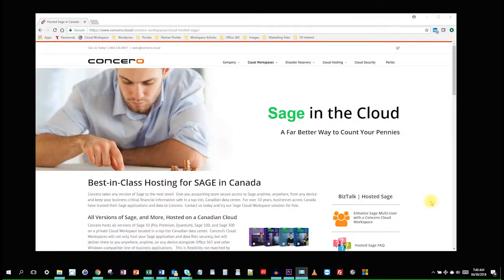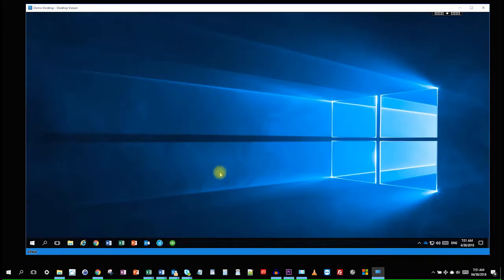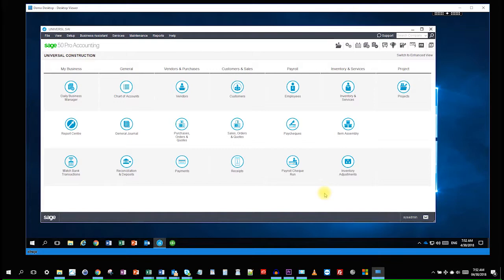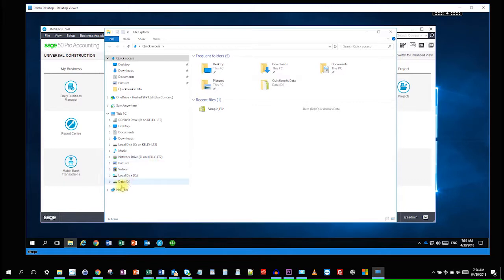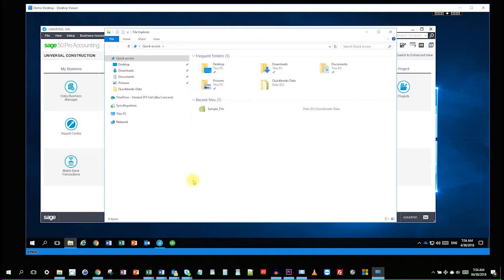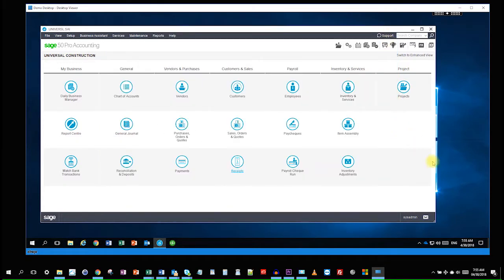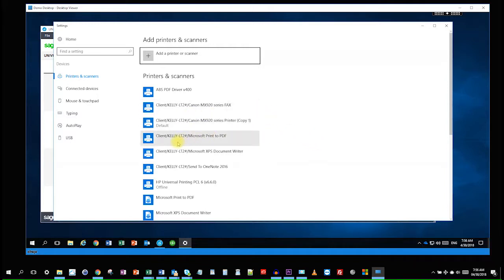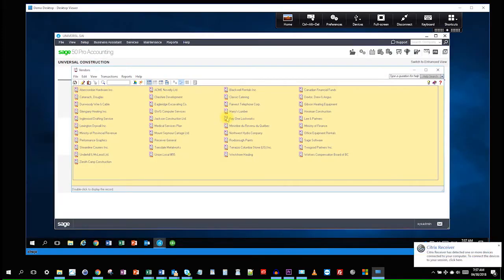Intro to Sage on a Concero Cloud Workspace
This video is a demo walk through of Sage on a Concero Cloud Workspace and addresses some common questions. Sage is a popular application on our Cloud Workspace service. This is mostly due to the enhanced security and accessibility that accounting teams get by hosting Sage in the Cloud. Plus customers like the flexibility of our Cloud Workspace service.

For a free no obligation 30 day demo or more information about Hosted Sage applications go

We can customize our Cloud Workspaces to meet complex business requirements and host virtually
any line of business application, including Microsoft Office 365, alongside any version of Sage.

Accessing Sage on your Cloud Workspace cannot be easier. Just visit mydesktop.ca through your favourite browser. This will bring you to a secure login page. Just enter your and username and password. And that brings us to your Cloud Workspace.

You can see that on your Cloud Workspace your can have multiple desktops that you can log into. For example an accounting desktop, and sales desktop, and a marketing desktop. We are focusing on the accounting desktop.   Should just take a second. Okay, here we are! This is a Windows 10 desktop. We can see that we've pre-installed several browsers along with Office 365 applications and Sage and QuickBooks.

On your desktop you can have any version of Sage installed.  We have Sage 50 Pro installed on this desktop. In fact virtually any Windows application can be installed on a Concero Cloud Workspace. The functionality and performance of Sage hosted on a Concero Cloud Workspace and Sage running on your workstation are the same. You'll see that despite being accessed remotely Sage is very responsive and all the familiar functionality is available. Even if we are modifying fields you can see it's just like working on your own desktop. This functionality includes file storage, email, printing and multi-user functionality. It's all the same.

Let's take a look at your file storage options. If we open file explorer here and we go to 'This PC' we see a number of drives There - a B Drive, a C Drive, and a Z Drive - that are on Kelly LT 2. Kelly LT 2 is my workstation. The workstation that I've used to access this Cloud Workspace. So we can see that those drives are being passed through to my Cloud Workspace and I can move files back and forth. This here, this network drive, is actually a map drive associated with my workstation. And that's passed through as well. Down below the local disk C in the data disk these are the storage areas associated with the Cloud Workspace itself. Here we have the OS and application files associated with the Cloud Workspace and here we have a data drive where we keep the files and documents associated with the user.

You can have multiple files and folders that you can create and you can choose which of these you want to share with other users on the Cloud Workspace. You can also have OneDrive which you can share your files and folders from cloud storage services like OneDrive, Dropbox as well. So again things are performing and behaving just like Sage is installed on your own desktop.

For email services, same thing, Sage will just pick up any email account that's installed on your Cloud Workspace and if you don't have an email account that's associated with your Cloud Workspace we can actually set up an email relay to relay mail coming from Sage off of any email account that you want.

For printing services, you any printer that's associated with the device that's accessing the Cloud Workspace will be passed through and you can use that printer. We can also set up a network connection between your Cloud Workspace and your office, for example, that would allow your Cloud Workspace to access your printers directly. This would allow you to print even if you are out of the office and you wanted to print back to the office.

Multiple users can log into a Cloud Workspace but to work on the same Sage data file at the same time, users must use Sage's multi-user mode. This requires a special license from Sage but you can definitely have multiple users log into your Cloud Workspace and then log into Sage and multi-user will be supported.

Your Cloud Workspace also maintains your personal settings. So if you're working on a particular account at work and log out of our Cloud Workspace and log back in at you come back to our desktop exactly how we left it. That’s a very powerful feature to have your desktop following you around.

Concero offers a complete portfolio of cloud services customized for small and medium sized businesses including Cloud Desktops, QuickBooks Hosting, Hosted SAGE, Cloud File Services, Cloud & Hybrid IT Solutions, and Disaster Recovery.